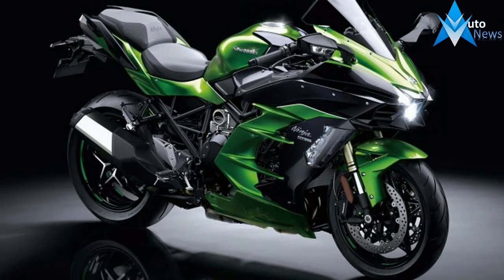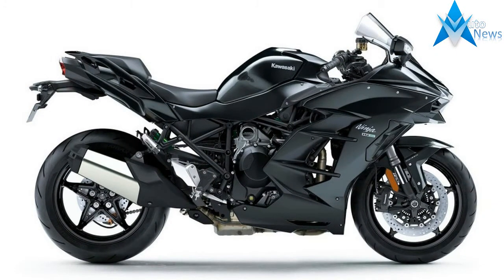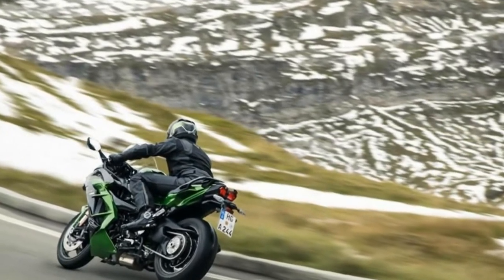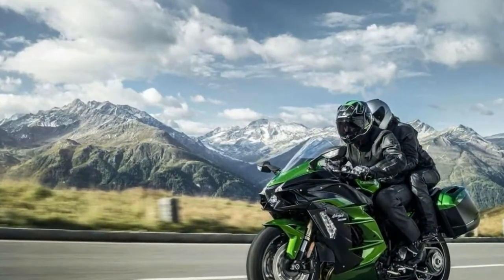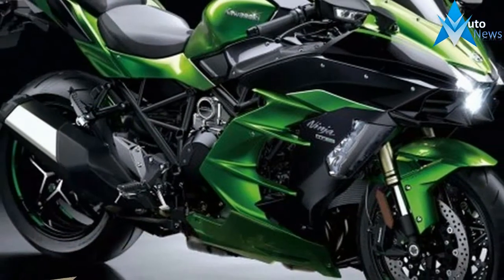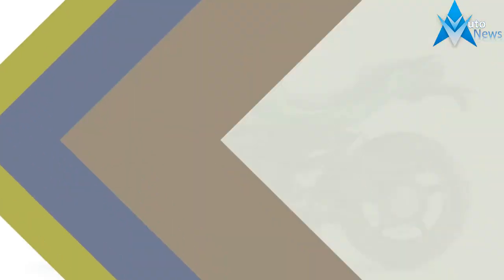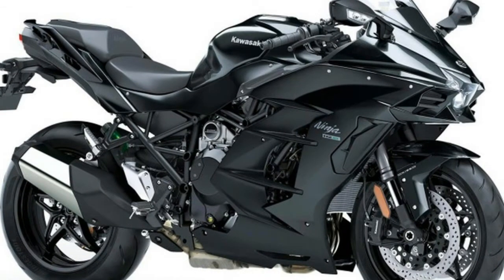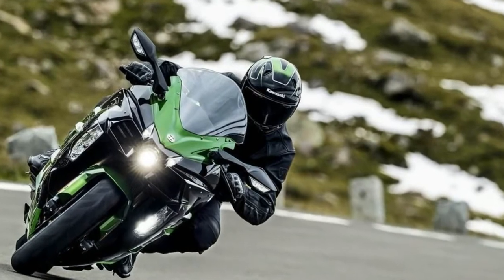LOOK THIS !!!NEW Supercharged 2018 Kawasaki Ninja H2 SX - Updated Features And New Colors Options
LOOK THIS !!!NEW Supercharged 2018 Kawasaki Ninja H2 SX   Updated Features And New Colors Options - The Ninja H2 SX is more than just an H2 with a passenger seat. It shares a 100cc supercharged inline-four engine with the existing H2, but it’s been modified to better suit the bike for long-distance comfort while retaining its incredible performance. The sport touring model will retain the H2's impressive specs of 200 horsepower and 101 pound-feet of torque. The bike’s intake and supercharger impeller have been redesigned along with a new cylinder head, pistons, crankshaft, camshafts, and throttle bodies. The gear ratios in the six-speed manual transmission have been revised as well.